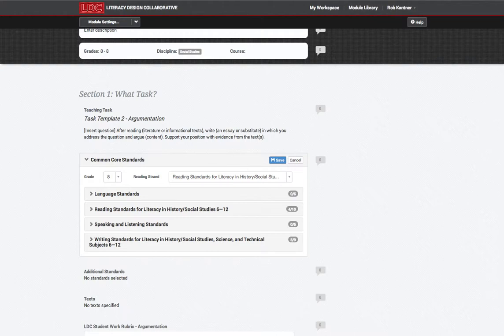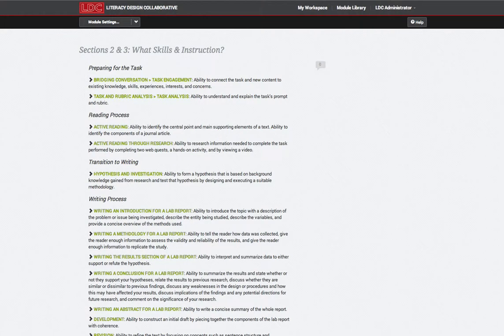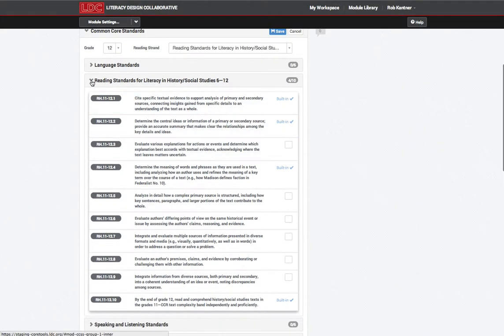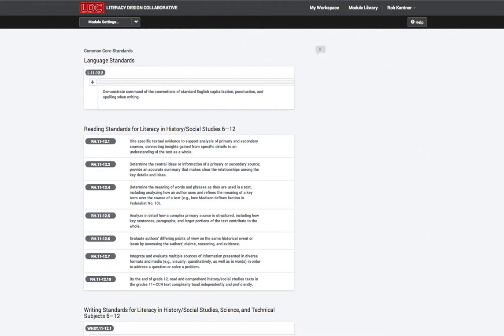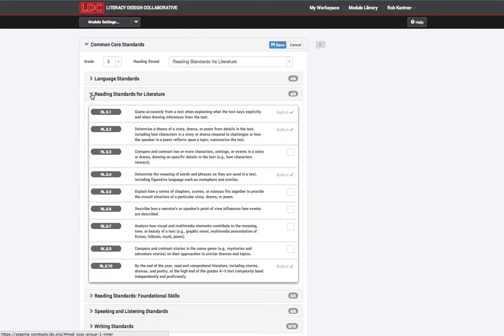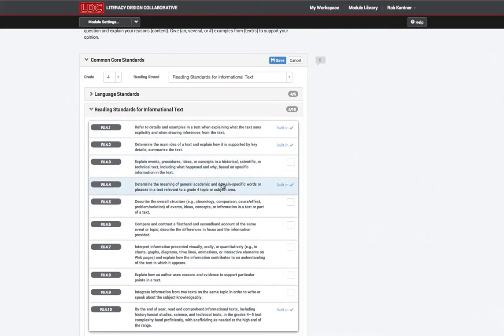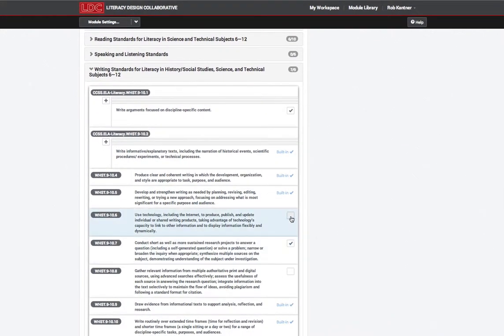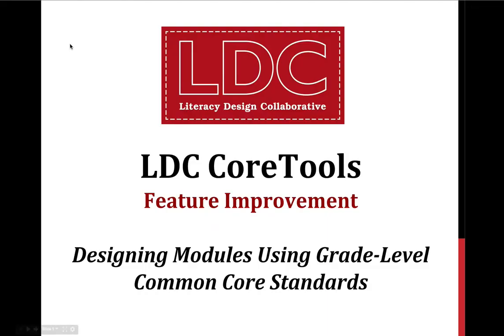New CoreTools Feature: Grade Level CCSS